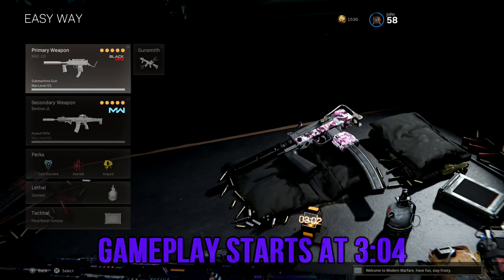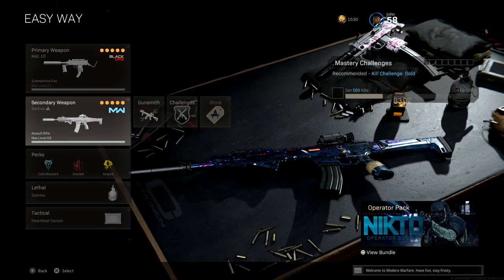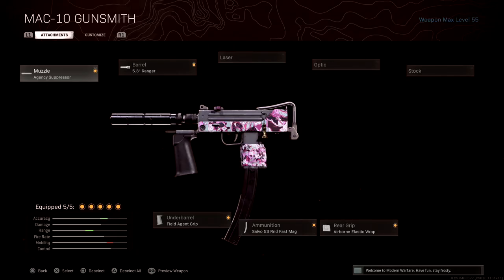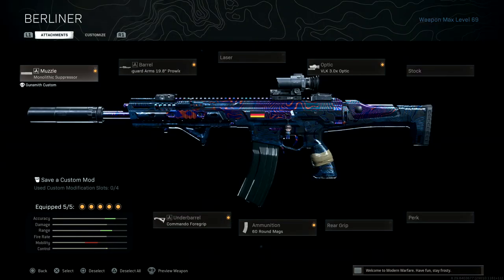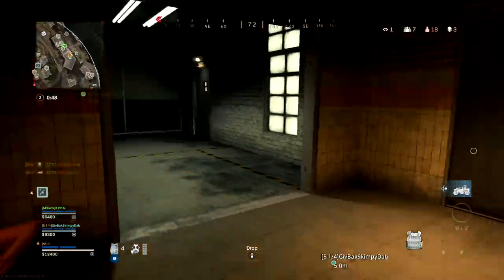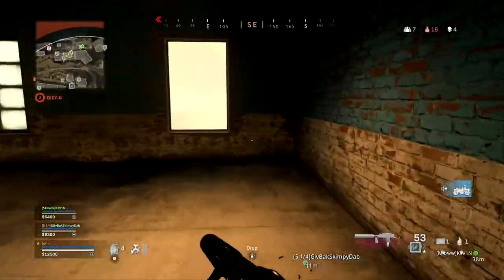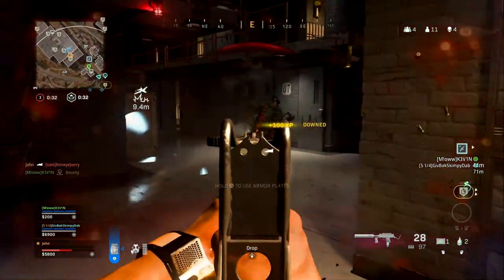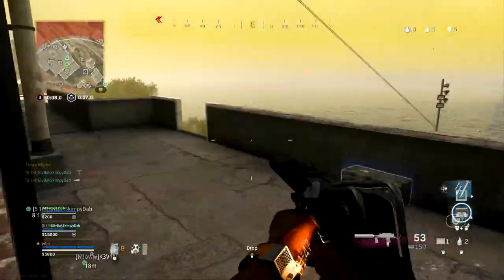The EASIEST WIN on REBIRTH ISLAND 😆 (Warzone Rebirth Island Victory #2 - 6 Kills)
In this video, I took another dub with my cousin and homie on Rebirth Island in Warzone. I managed to earn 6 kills, my cousin earned 6 kills, and my homie earned 4 kills, making it a total of 16 kills for Trios. This was one of our easiest wins yet that we did not even know we killed the last guy alive. Rebirth Island has been pretty fun and I cannot wait for the day Treyarch adds a Quads filter. I know for a fact that these matches will be even crazier if that occurs. Anyways, how many wins do you guys have on Rebirth Island so far?

️⃣ N/A

️⃣ N/A